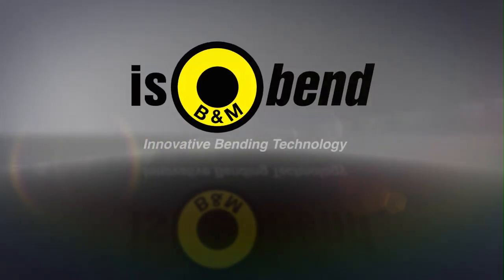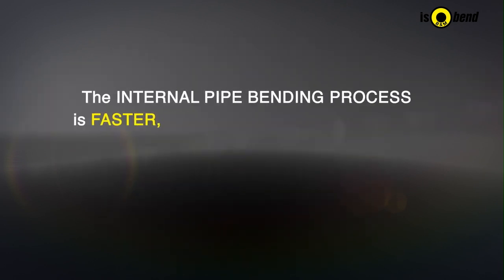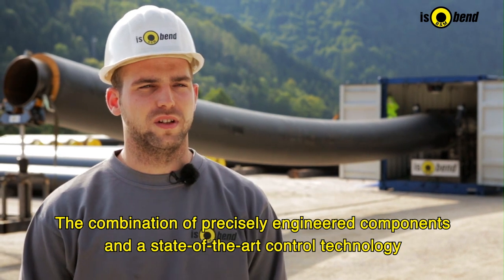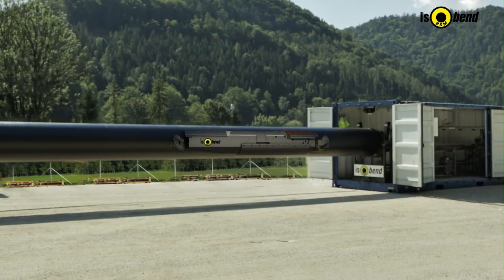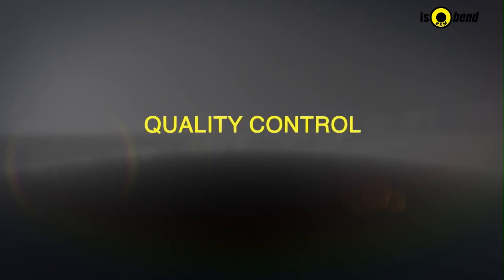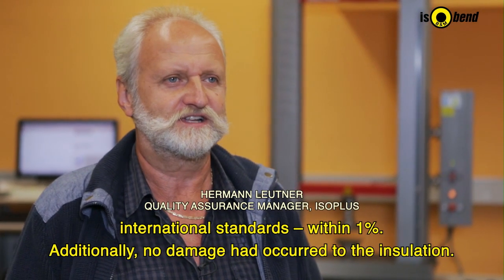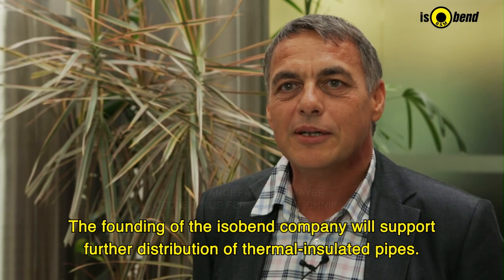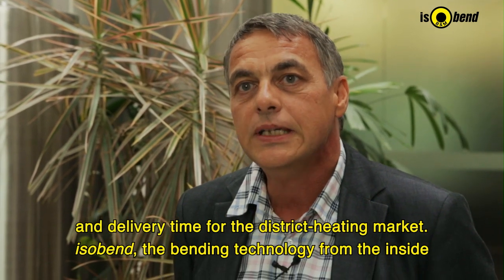Internal Pipe Bending - isobend GmbH - Innovative Bending Technology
Bending from the inside of pipe enables a faster and more efficient production process. Along with an excellent quality, the innovative and patented bending procedure creates new opportunities for the design and laying of pre-insulated pipelines.